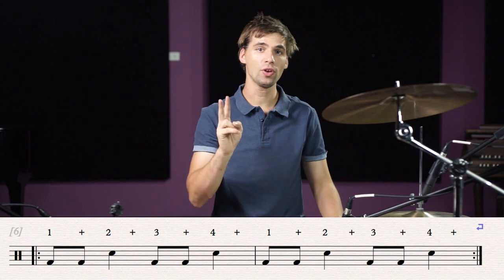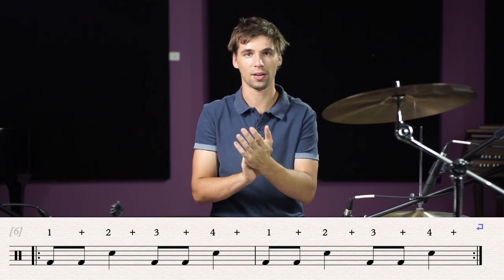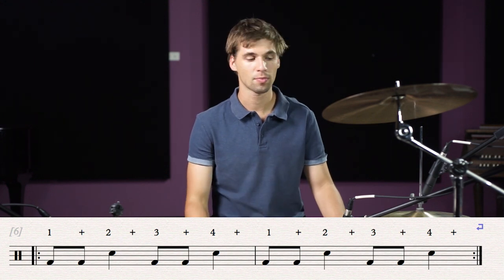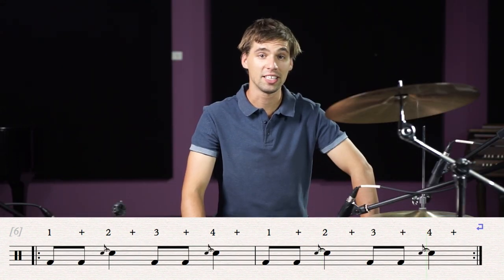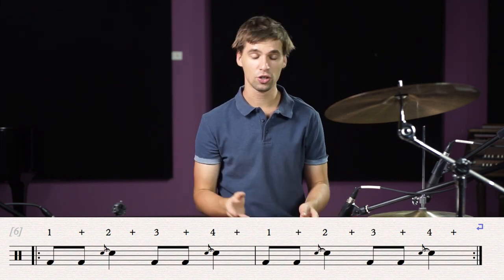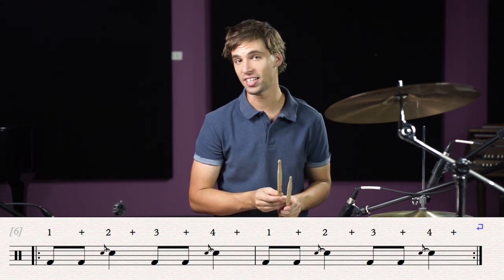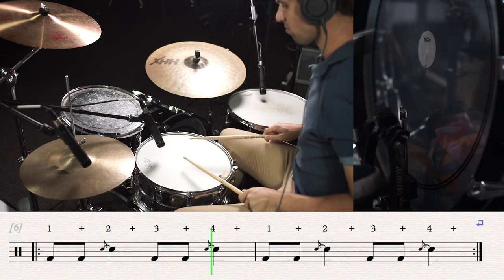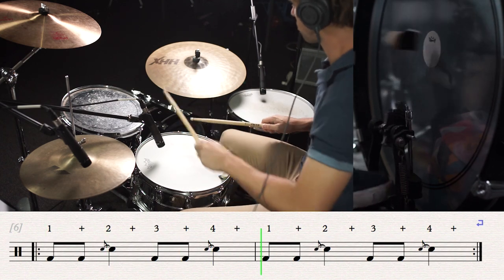How To Play We Will Rock You By Queen - Drumming Made Simple Episode #4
In this episode Chris Scaglioni teaches the pinnacle of stadium rock drumbeats In this video you will be learning We Will Rock You by Queen.

Thumbs and share this resource if you like it.

All filming and editing by Matt Cabrera
All drumming and mixing by Chris Scaglioni